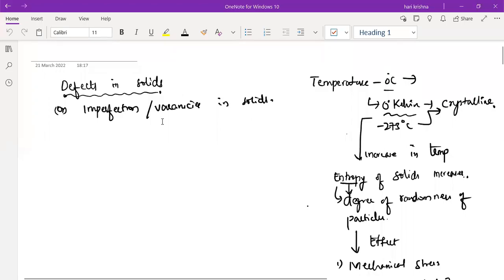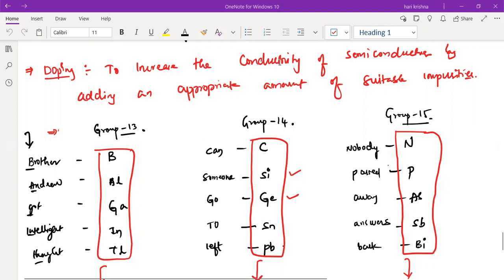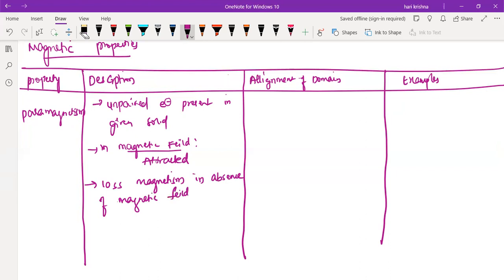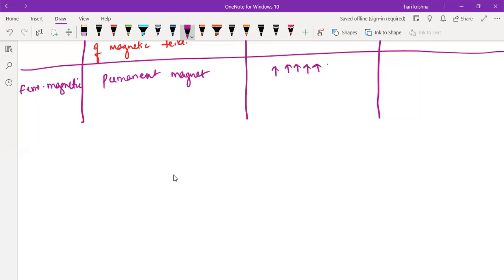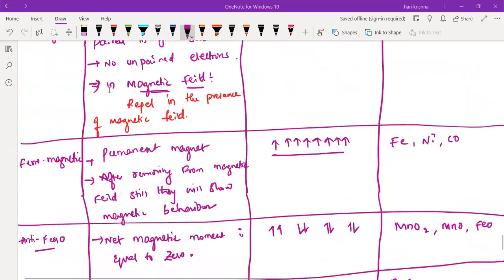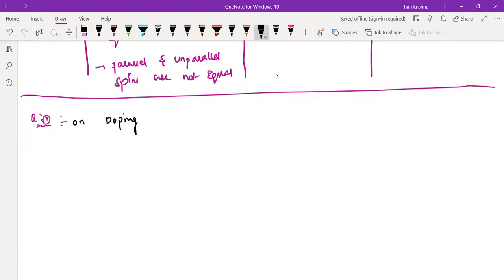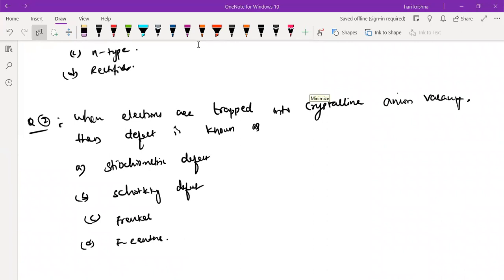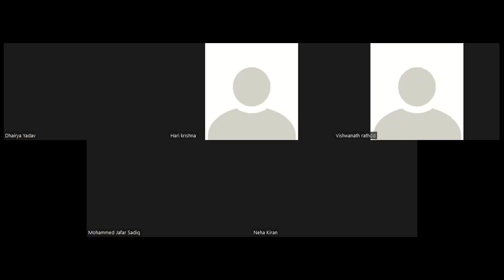CLASS 12th: Solid State: Lect-10